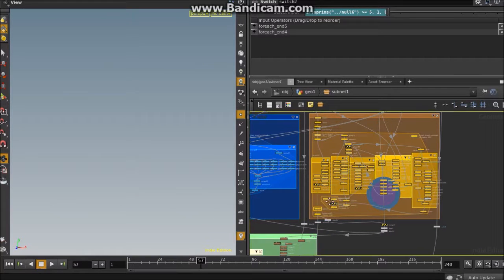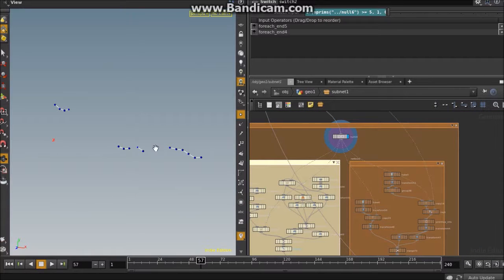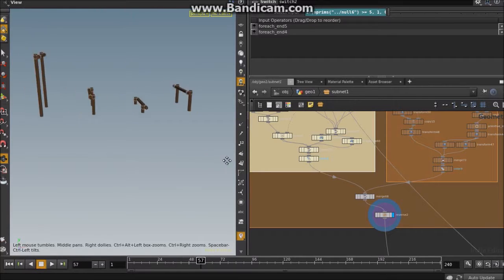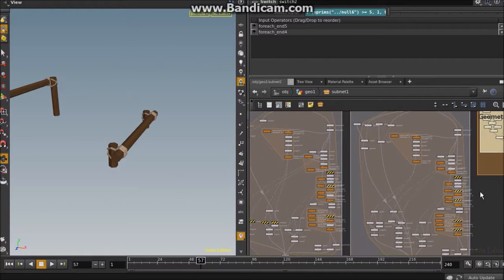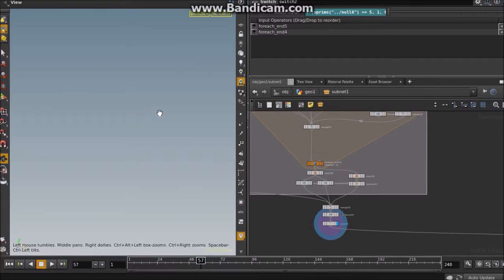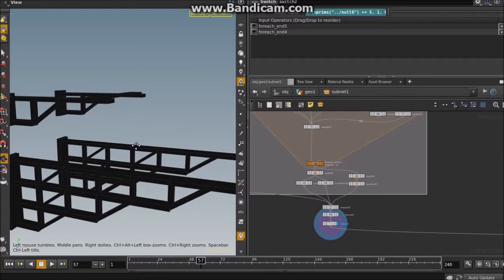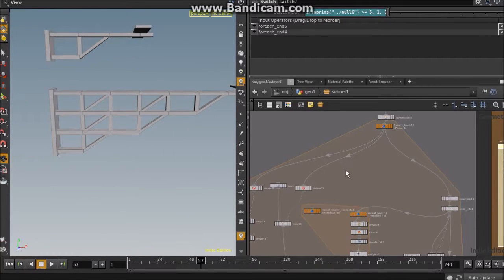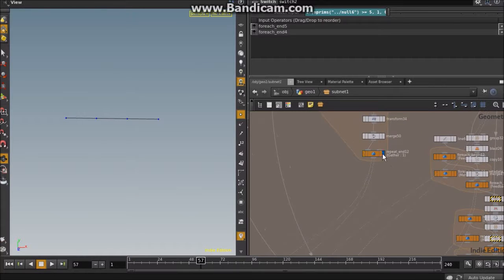CurvegeneratorPresentationStep4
Mesh creation of the support structures
Vertical
Horizontal
Side
Back